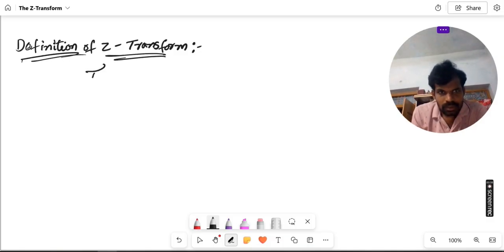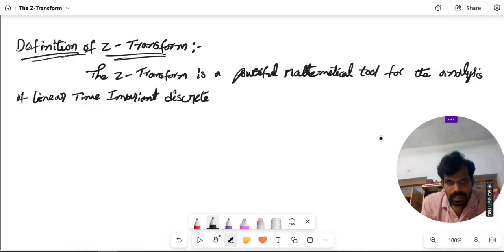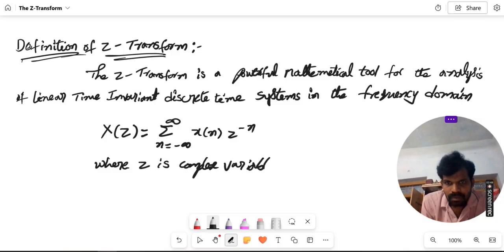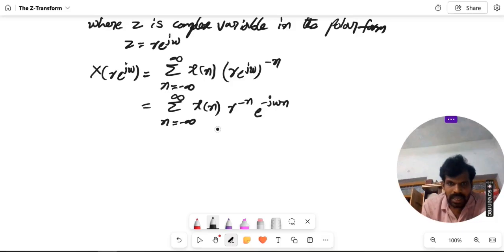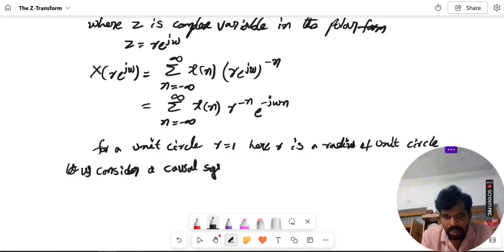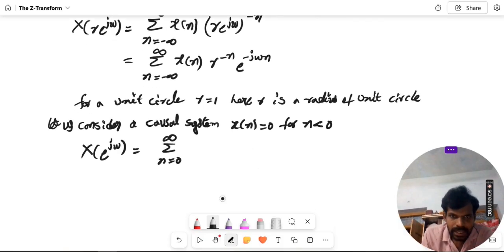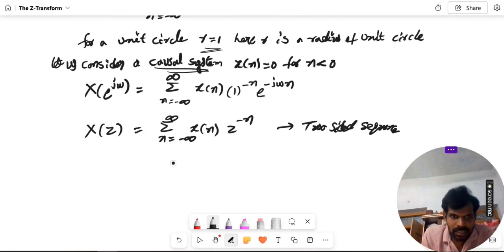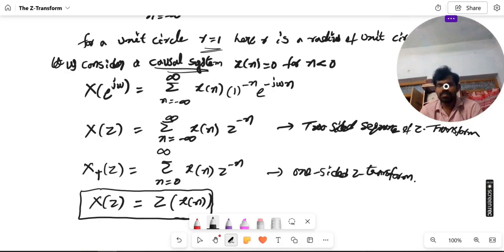Definition of Z Transform